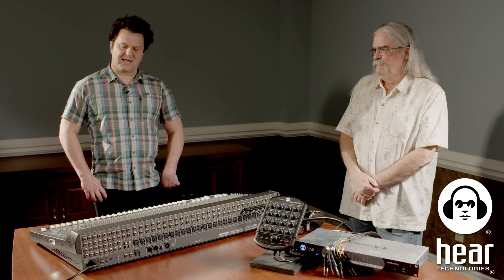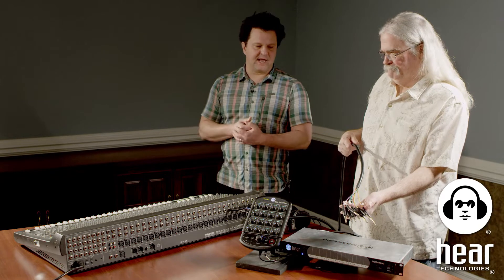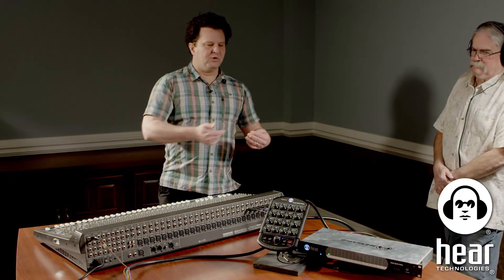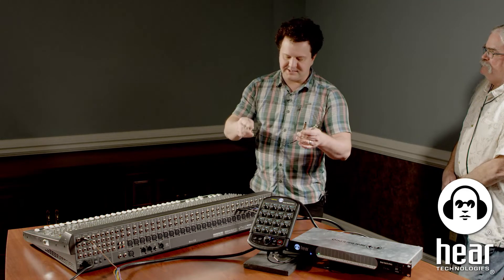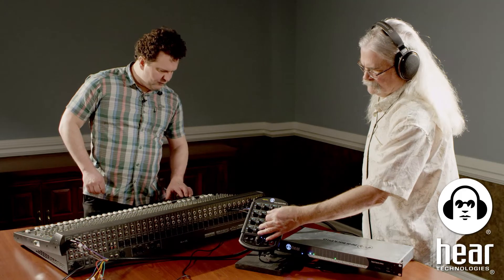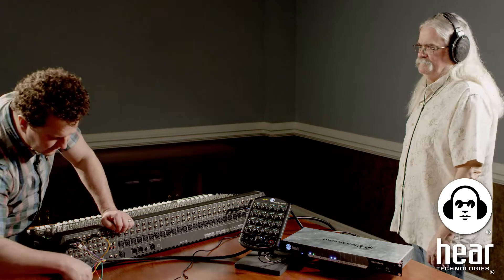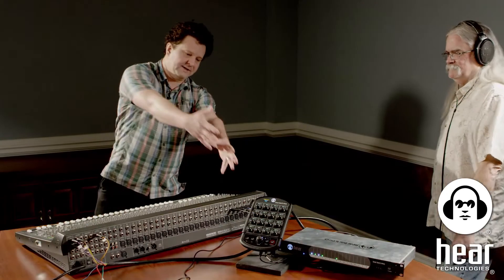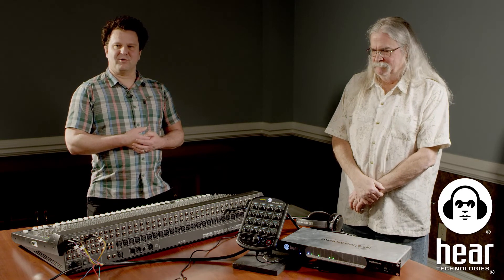Connecting your Hear Back PRO to analog console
Looking to connect your analog console to your Hear Back PRO personal headphone mixing system? Hear Tech Engineer Nason Tackett and Technician Max Sulkowski walk us through the process.

There are many right ways to connect your Hear Back PRO to an analog console - this is one example.

00:00 Intro and gear
2:09 Making a connection
7:26 Adding the overall mix as a channel
10:30 Output options & building submixes
12:22 Signal flow & EQ
13:35 Sign-off & contact info

The Hear Back PRO personal monitoring system allows performers to create and adjust their own headphone or in-ear monitor mix in real time with easy-to-use knobs. So you can change your mix and get right back to performing. The PRO system makes recording, live, and worship sessions easier for musicians and sound engineers alike. Based around a modular design, the Hub (brains) can accommodate your choice of audio flavor from analog to ADAT to Dante. More

Designed and built in the U.S.